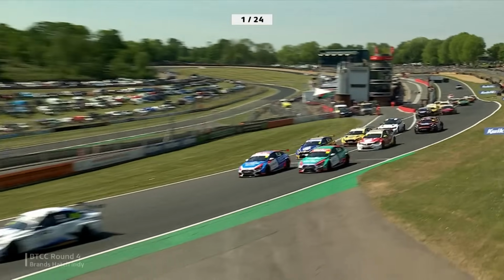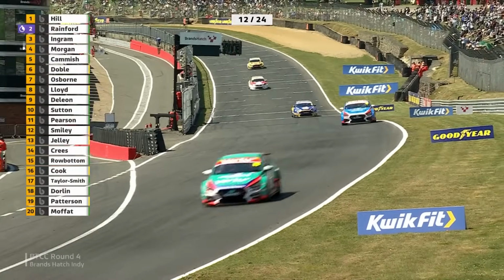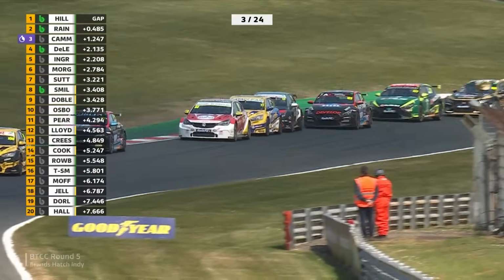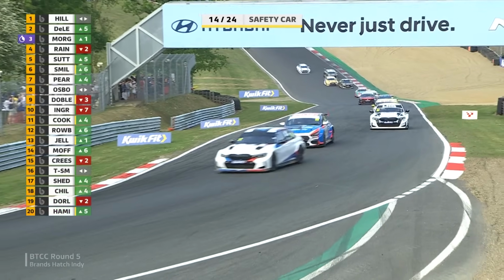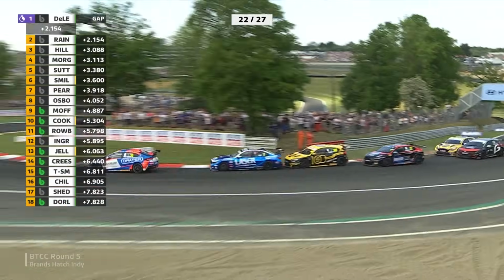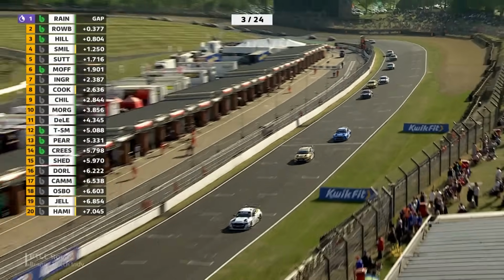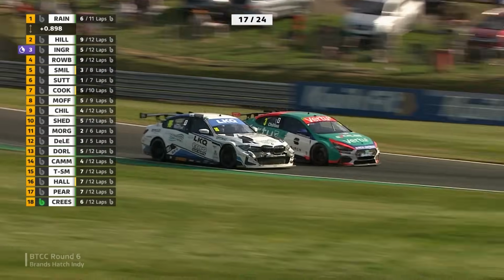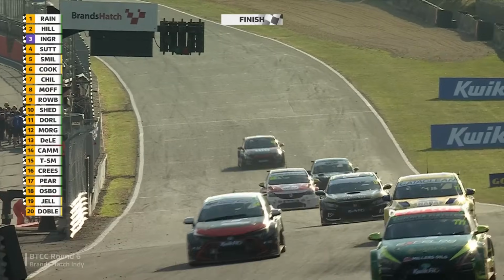RACE HIGHLIGHTS: BTCC Round 4, 5 and 6 @ Brands Hatch 2025 🏁 | ITV Sport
Watch the highlights of British Touring Car Championship (BTCC) Rounds 4, 5, and 6 from Brands Hatch